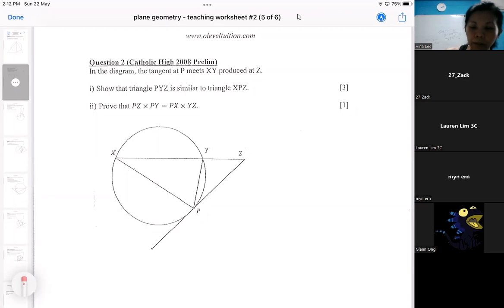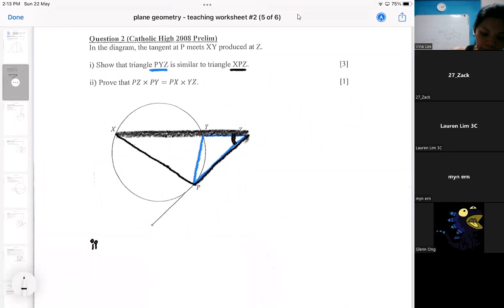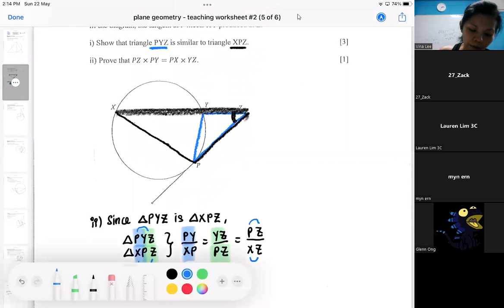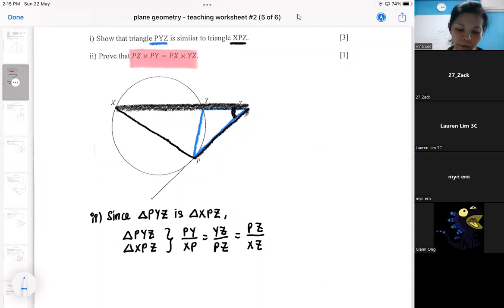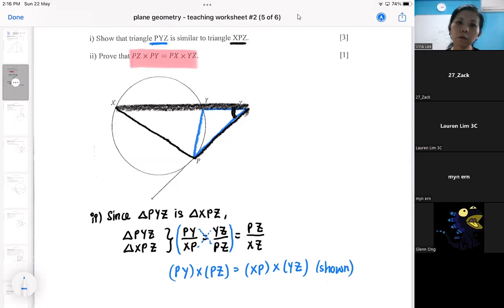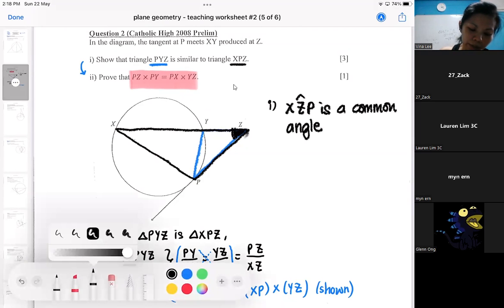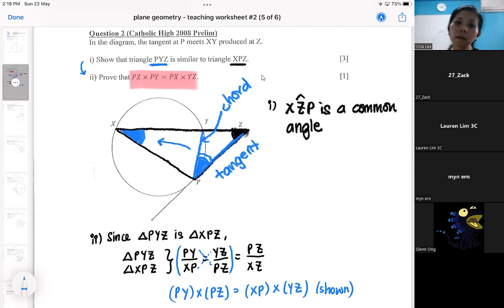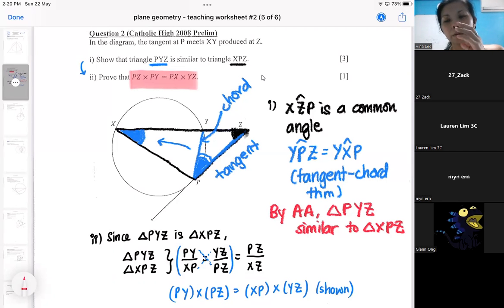plane geometry TW#2 Q2